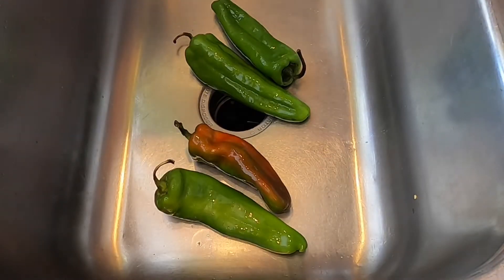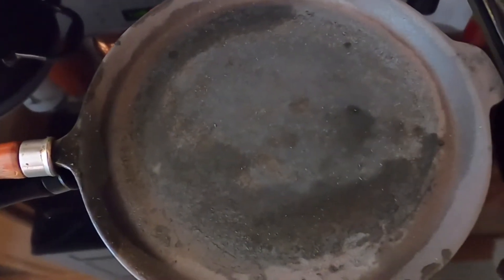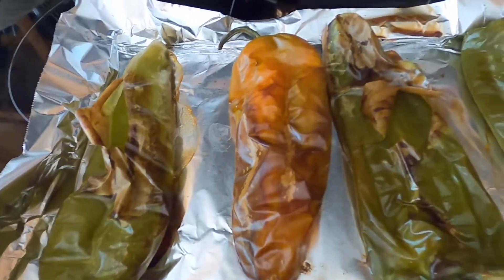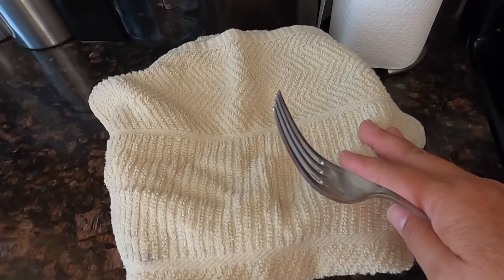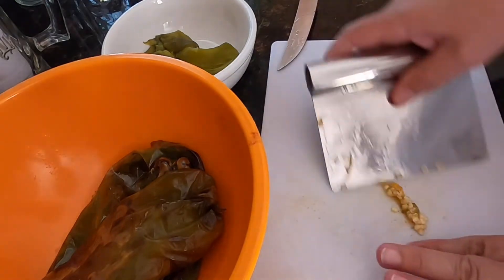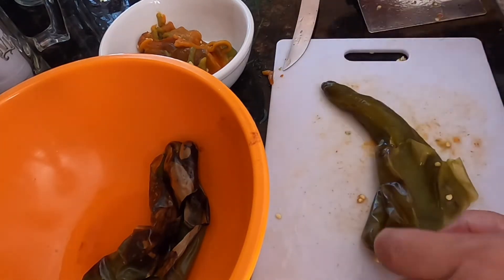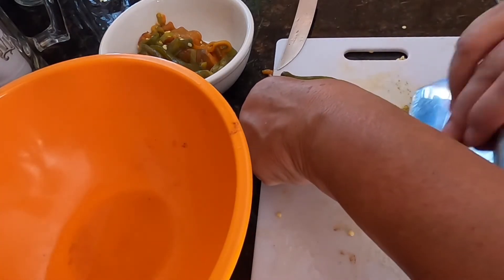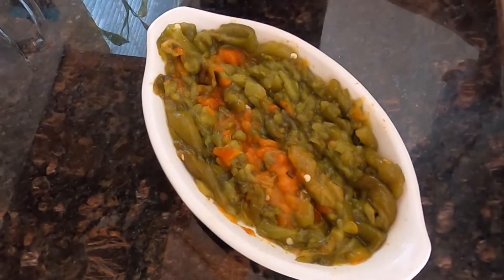Cooking With D (Hatch Green Chili) 08-28-2022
Tia’ the season for Hatch green chili! Let’s get roasting, peeling and chopping. So super simple!